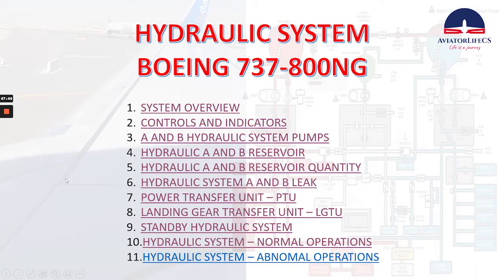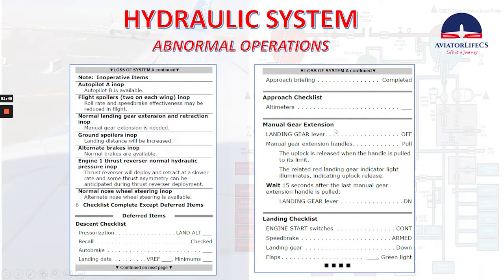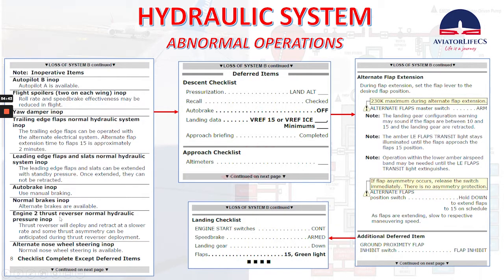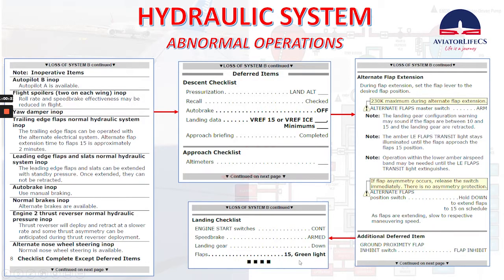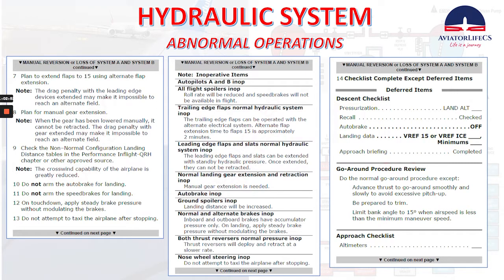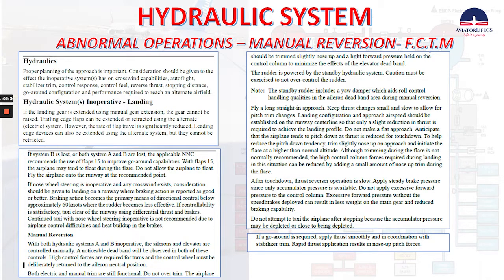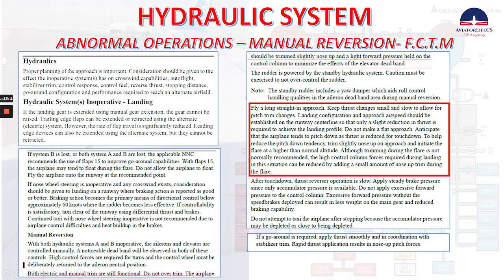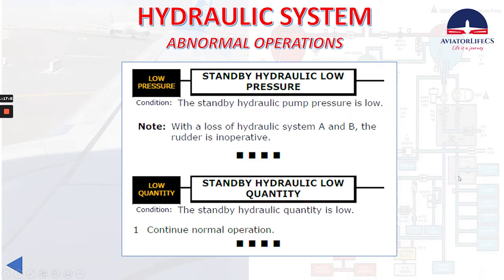BOEING 737-800NG HYDRAULIC SYSTEM REVIEW - PART 3 (FINAL)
This is our final video of the Hydraulic System review. Today we will be talking about HYDRAULIC SYSTEM - ABNORMAL OPERATIONS.